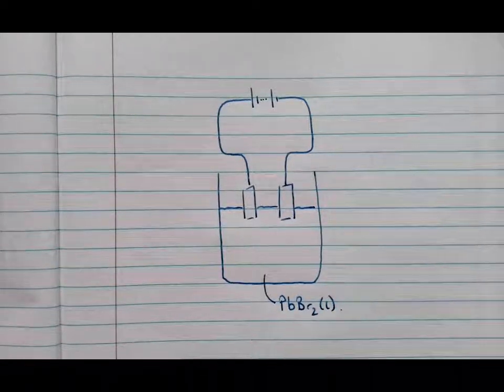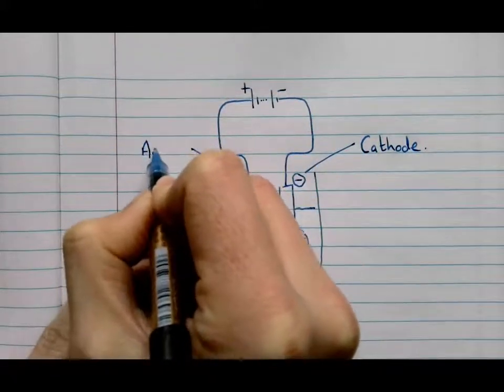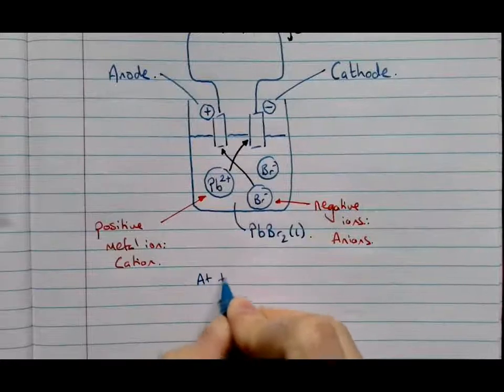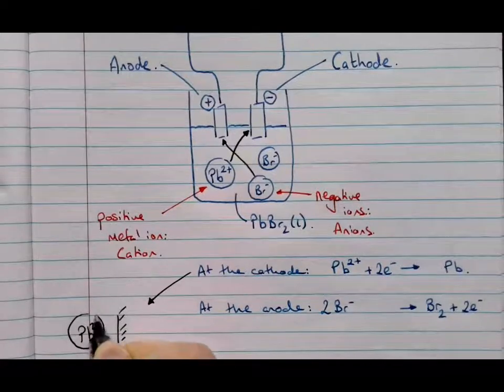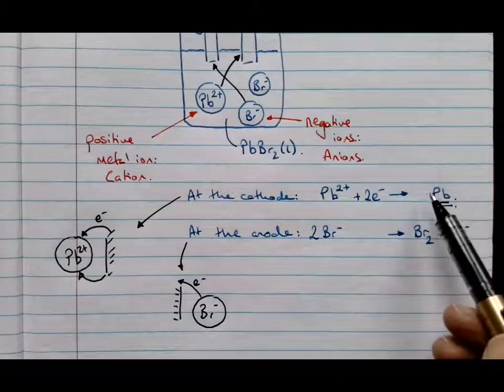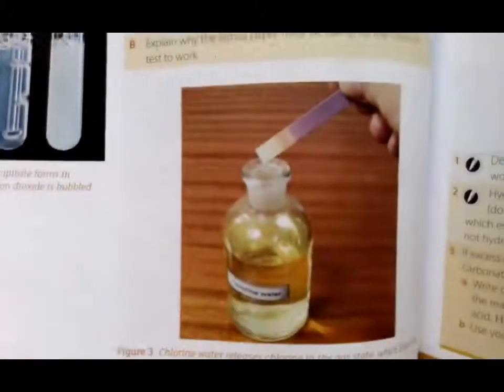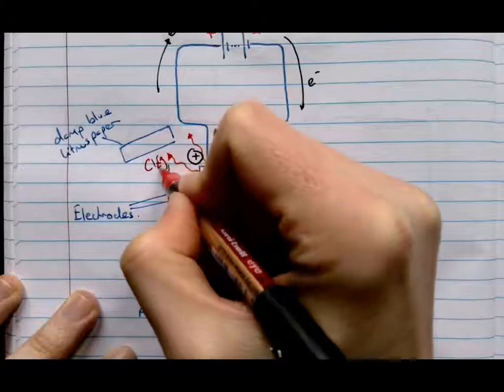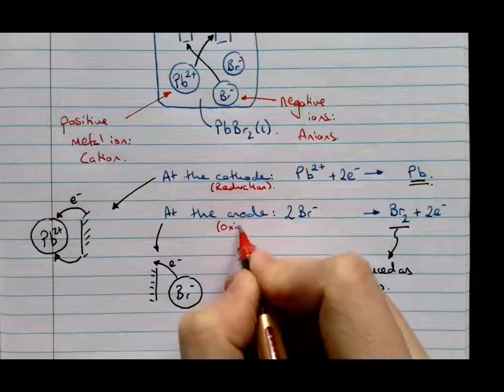Redox reactions and electrolysis 3